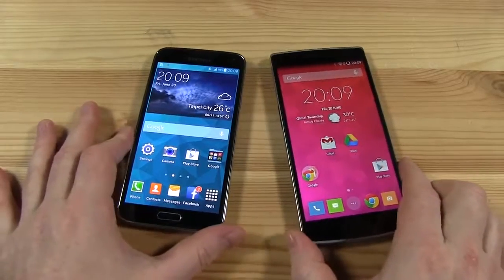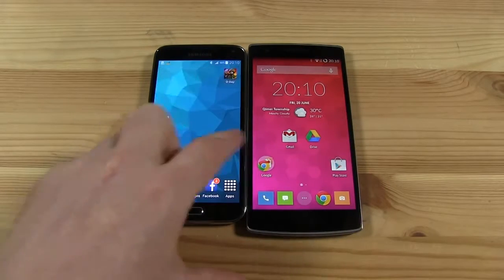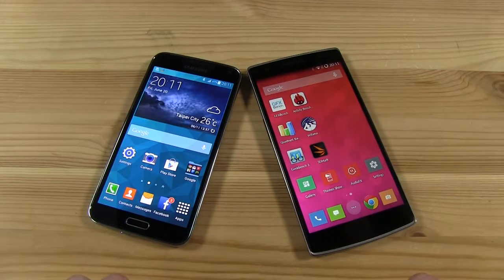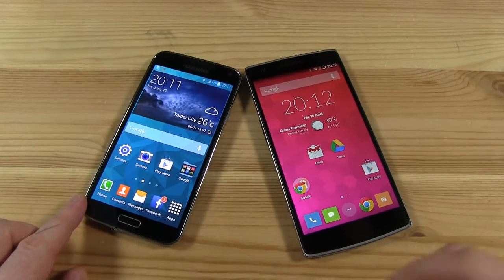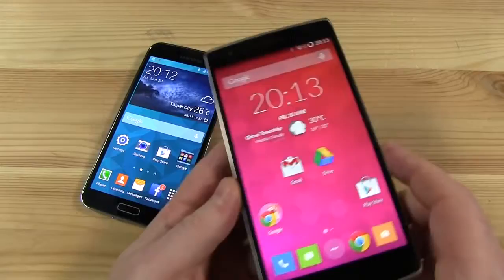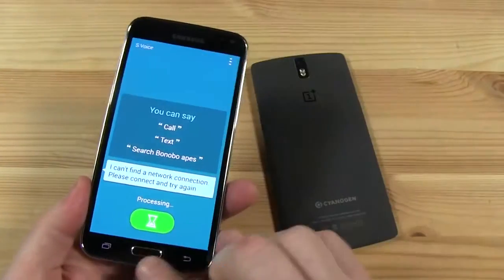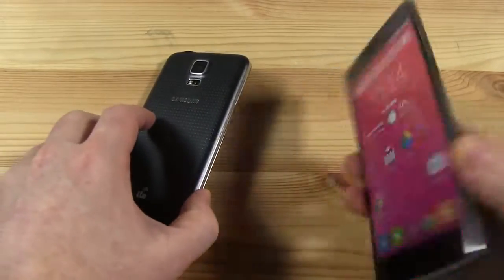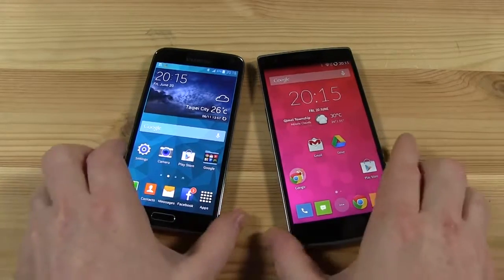OnePlus One vs Samsung Galaxy S5 Comparison